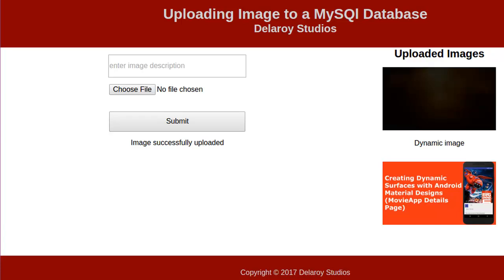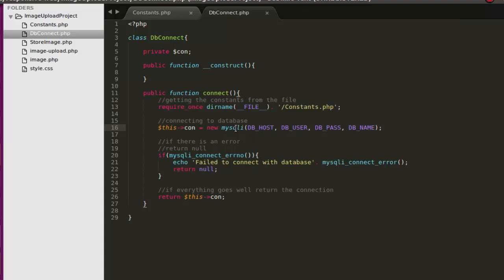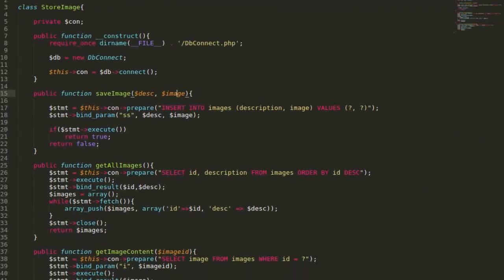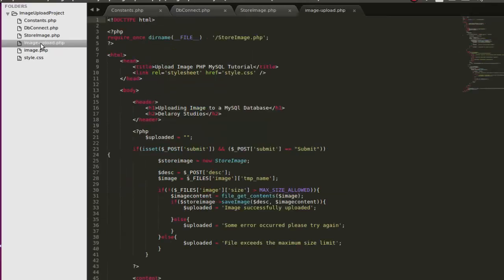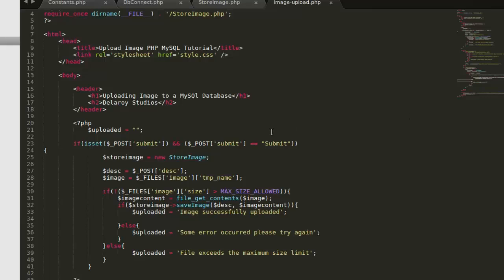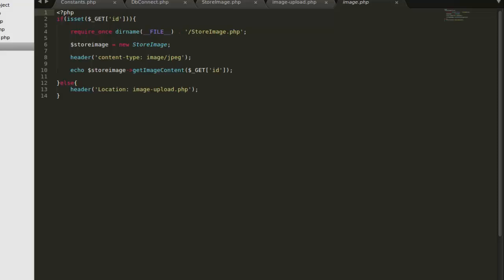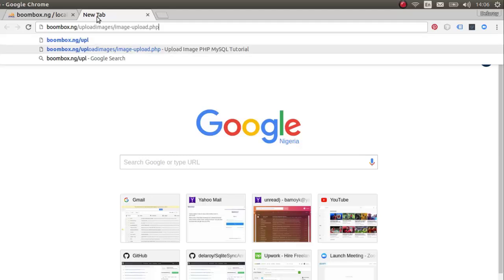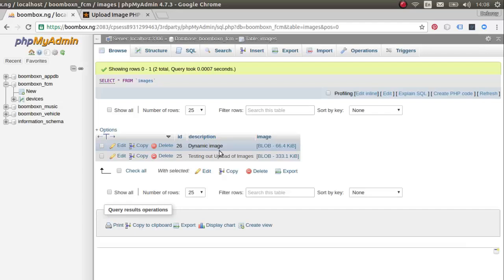Uploading and Retrieving Images from MySQL Database using PHP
This video explains in details how you can upload or store images to MySQL database and then how we can retrieve the saved images.